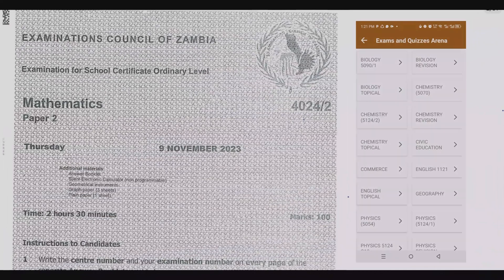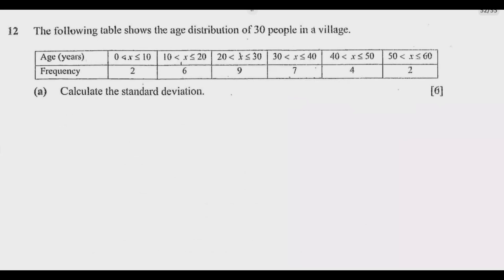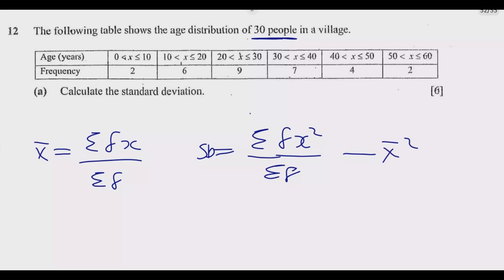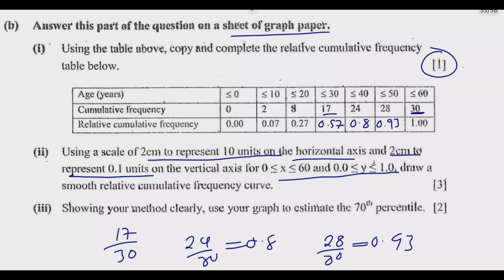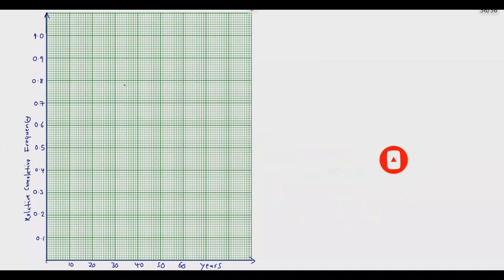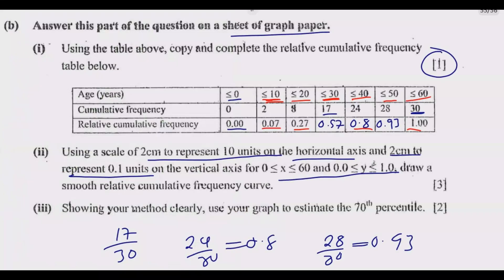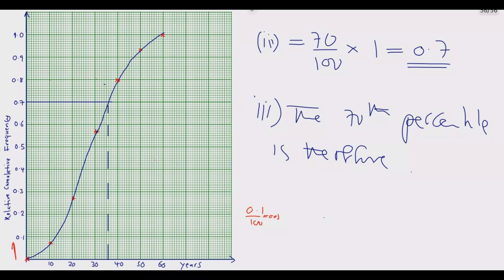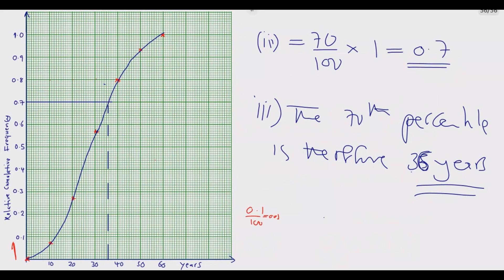2023 INTERNAL MATHEMATICS PAPER 2 QUESTION 12